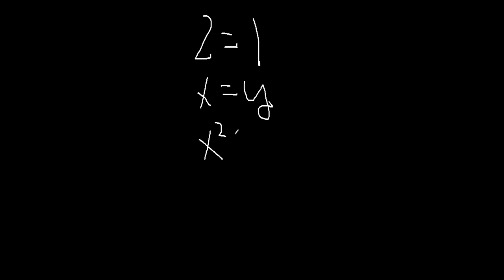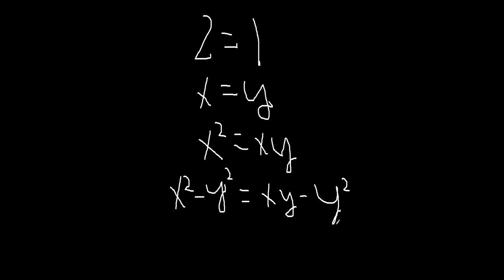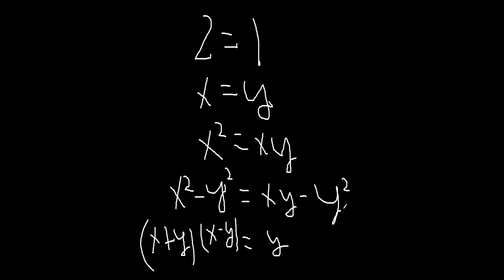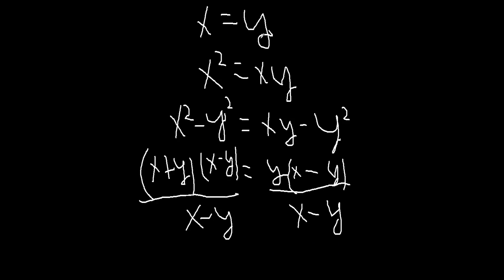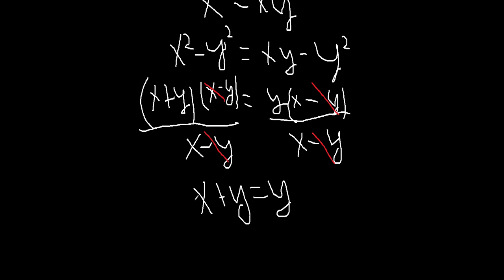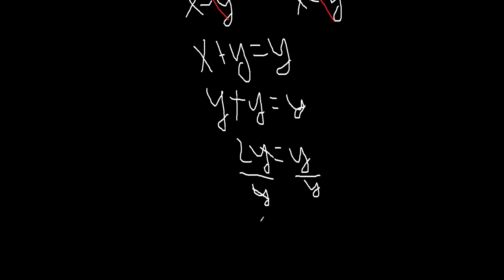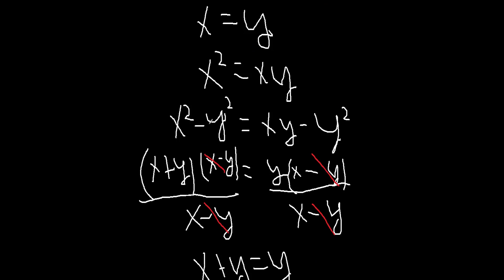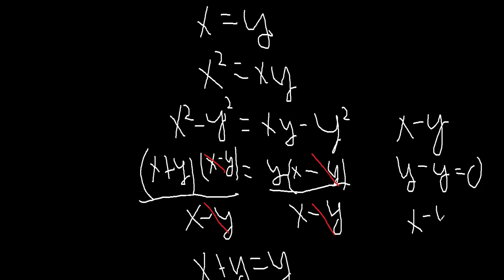2=1 Proof!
Does 2 = 1? Watch this video to find out!